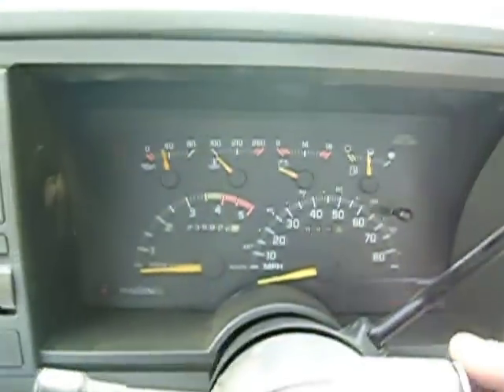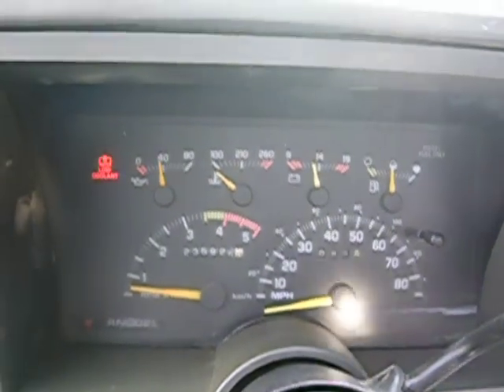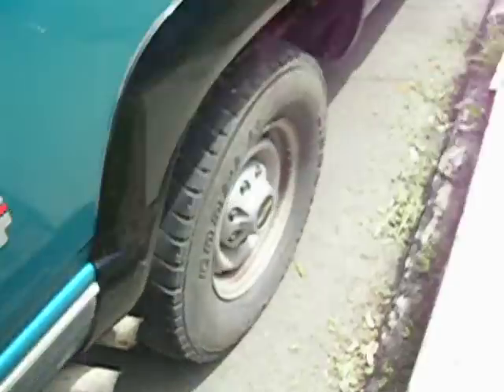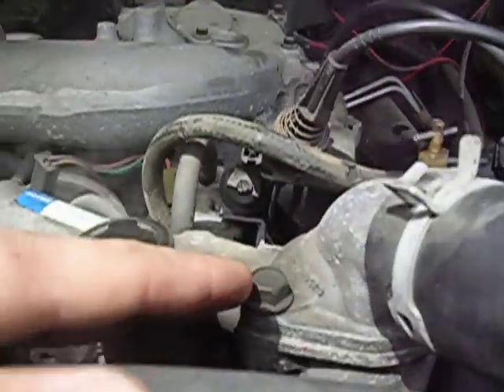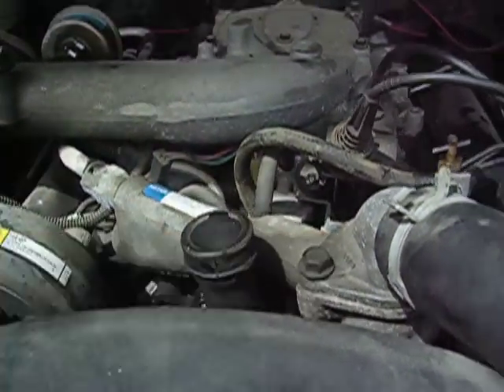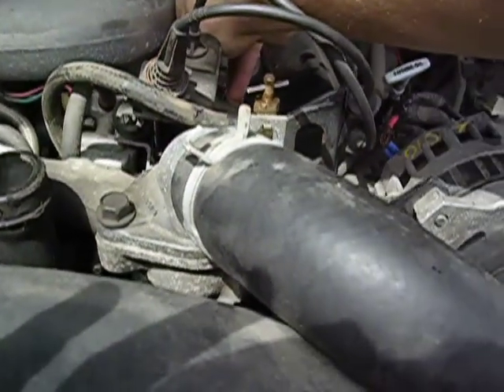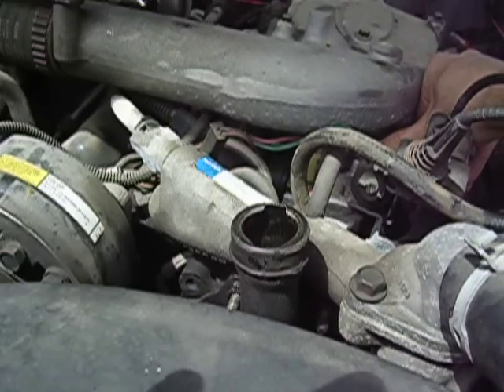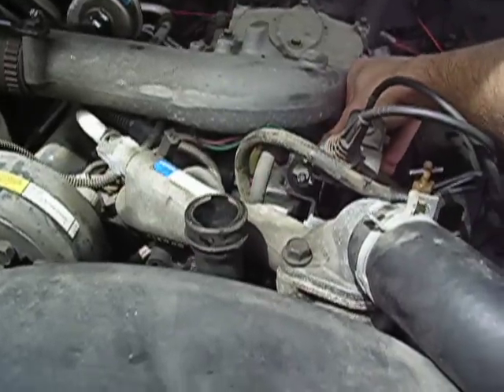1993 Chevy Diesel. Rough Idle. Part 1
A 1993 Chevy Diesel I just bought idling rough.